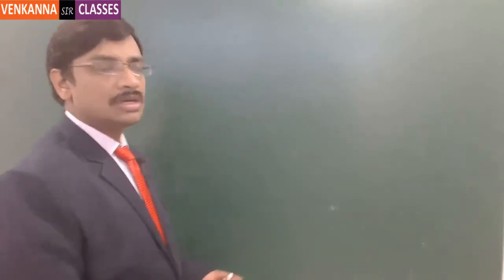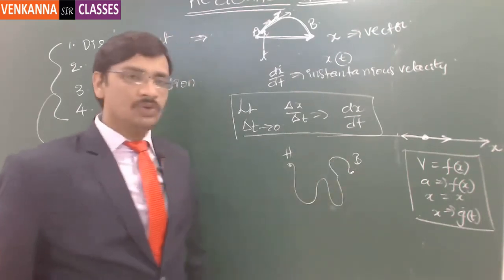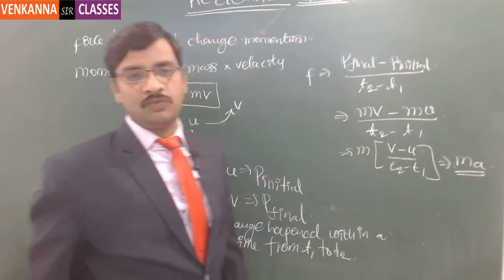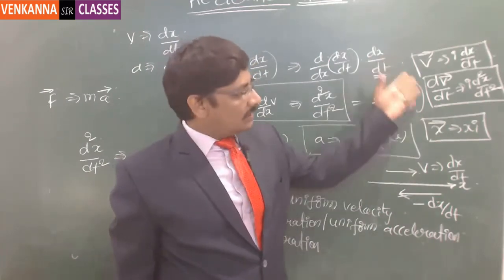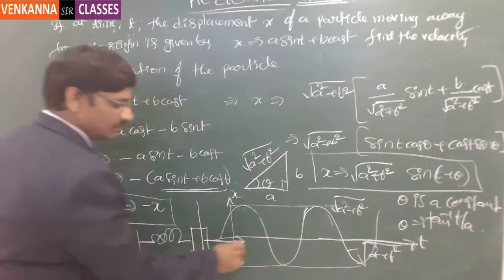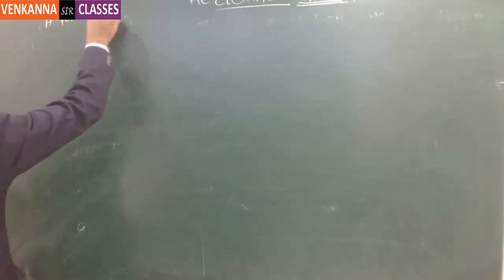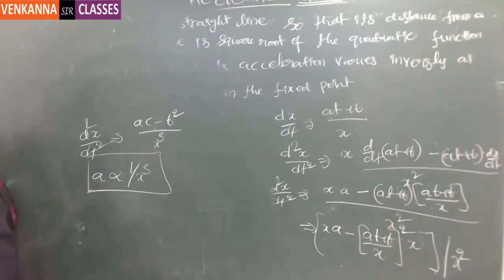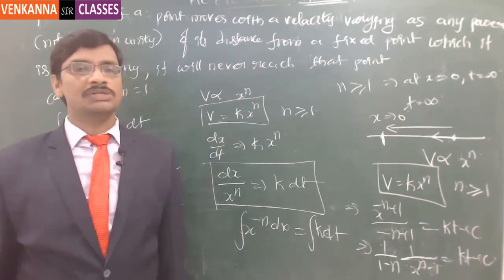dynamic and static 24